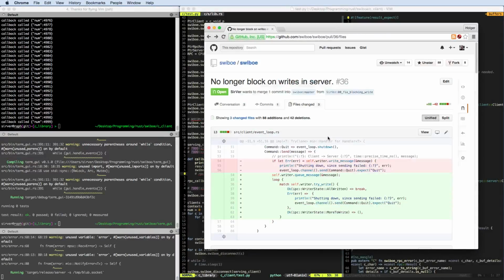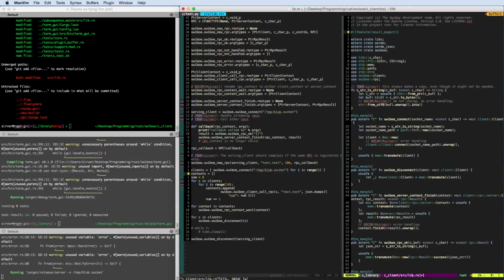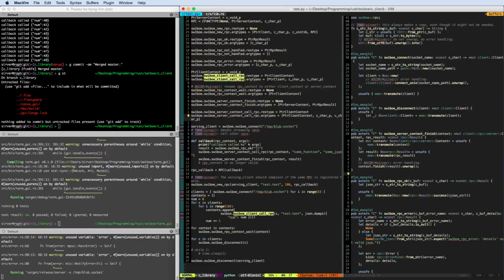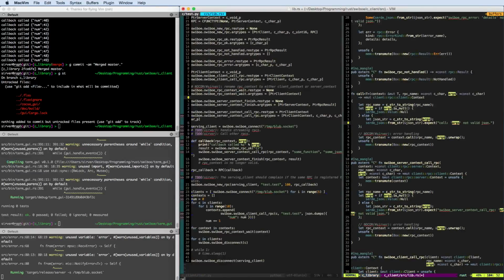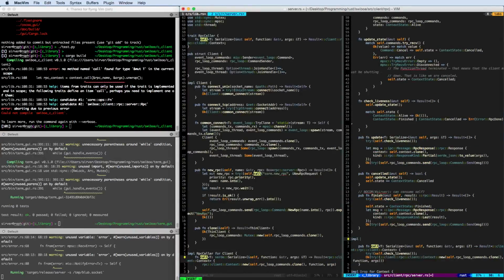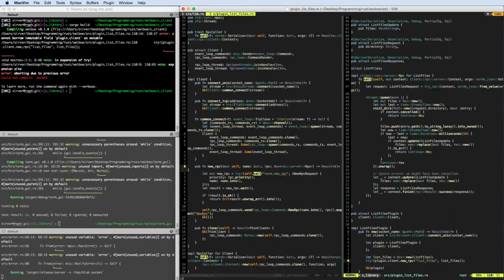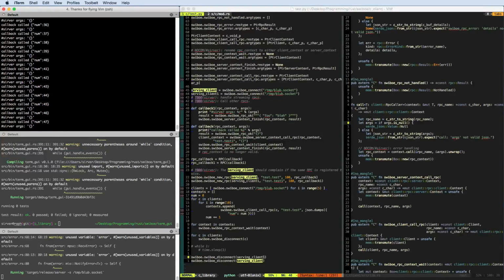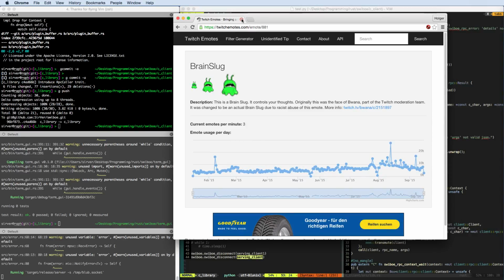Stream 15 • Coding on Swiboe in Rust • C client • Wrapping more of server::Context.